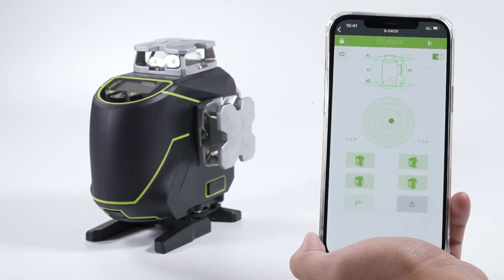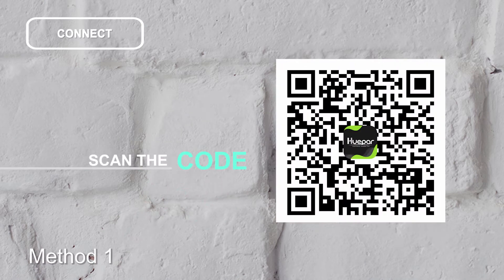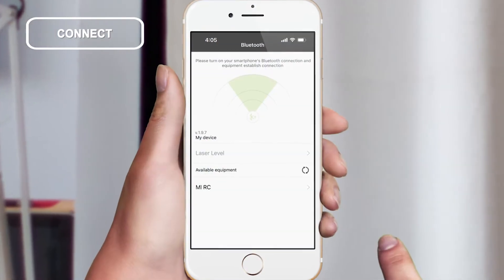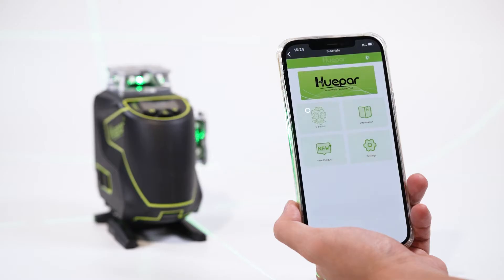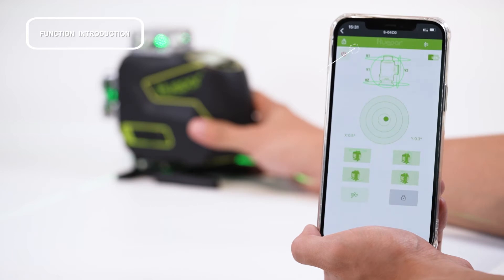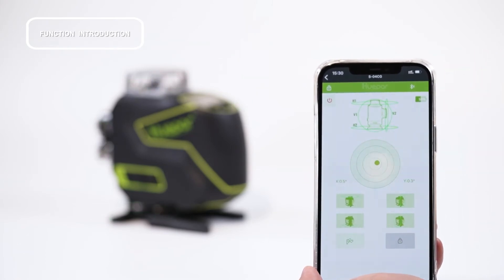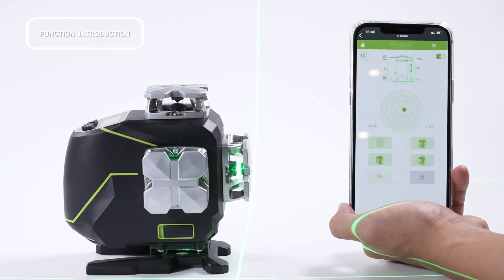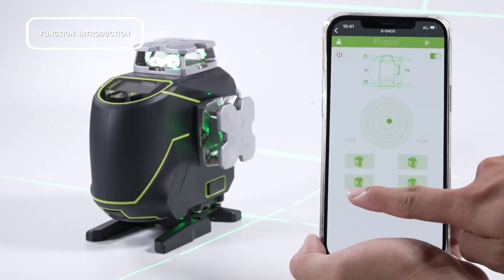How To Control The Laser Level With Your Phone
In this video, we will introduce something new to you. We are going to talk about how to use your phone APP/APK to control the laser level.

The Huepar laser level meter can not only be controlled by the remote control, but also added Bluetooth technology, and use the mobile phone APP to control the intensity of the light and the opening of the light.
Allow users to control the machine more conveniently and complete professional work more easily.

👍Follow our youtube channel and become an expert in the use of laser level.